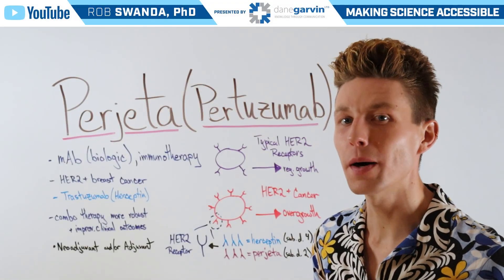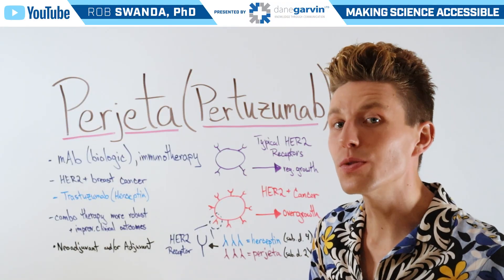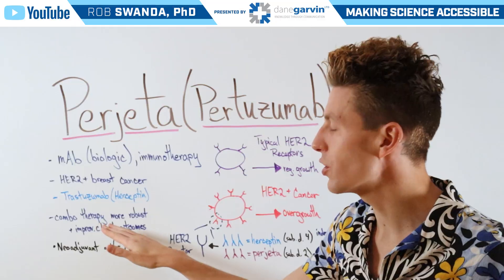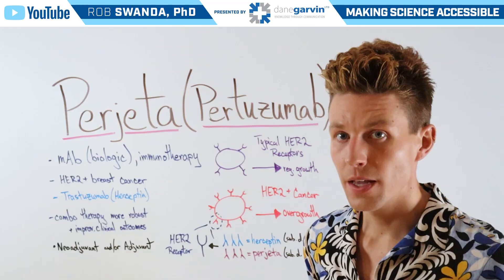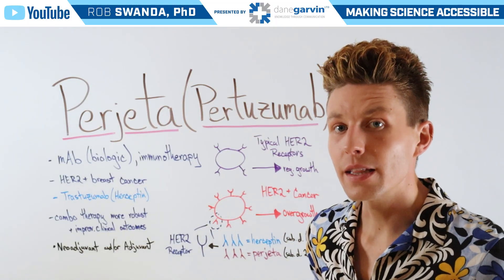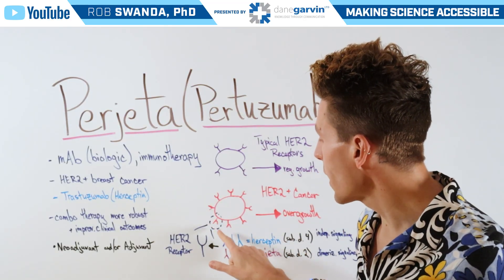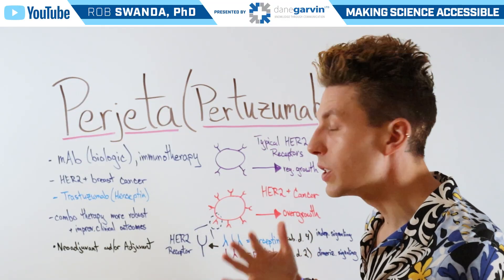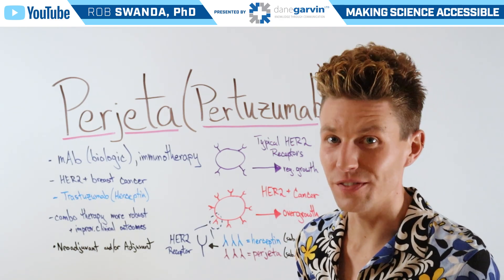How does Perjeta (Pertuzumab) Breast Cancer Treatment Work?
Perjeta is a monoclonal antibody used in combination with other therapies to treat HER2-positive breast cancer. It works by targeting the HER2 receptor, preventing cancer cell growth and survival.